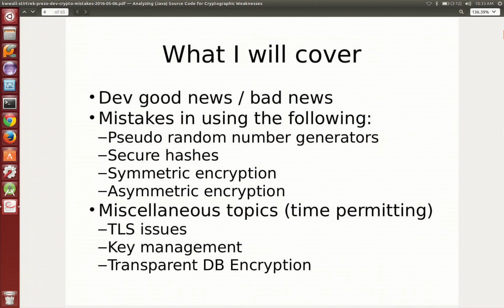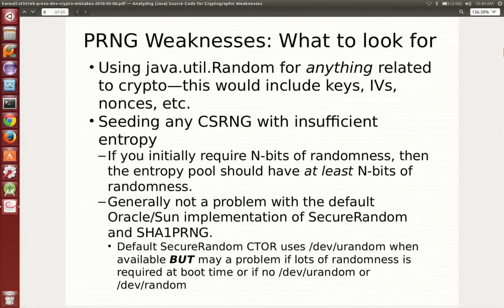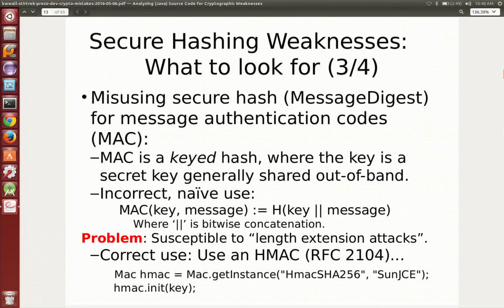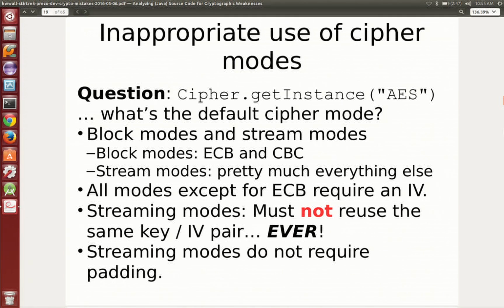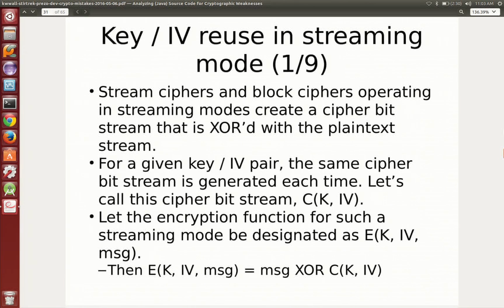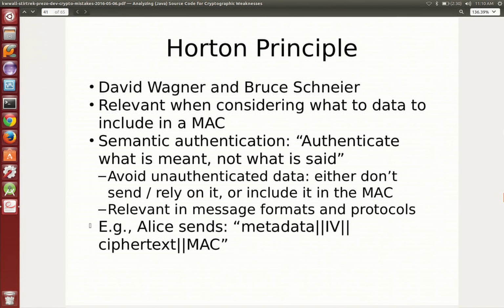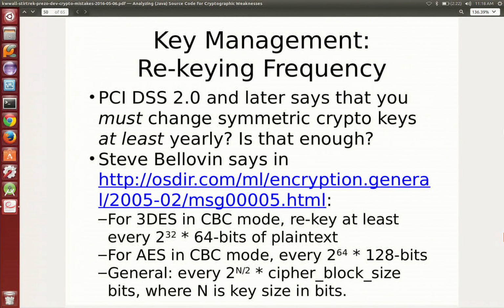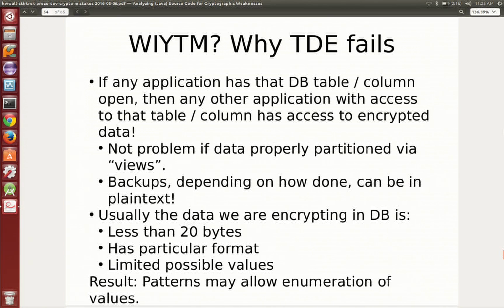Common Developer Crypto Mistakes - Kevin W. Wall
During the past 6 years, Kevin has examined how cryptography has been used in close to 200 different projects from a security risk perspective. This includes 85+ design reviews and more than 100 secure code reviews (mostly Java with some C/C++ and C# thrown in for good measure) performed for two different companies. That includes both proprietary code of these 2 companies, proprietary vendor code reviewed under NDAs, as well as some FOSS code. This talk explores the most commonly observed applied cryptography mistakes made by developers during that 6 year window and briefly describes how to correct them.